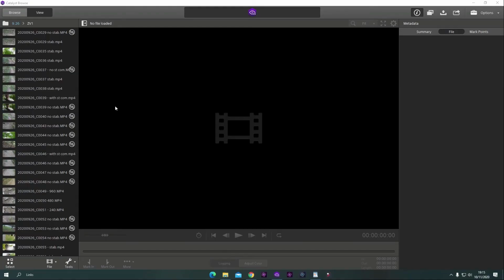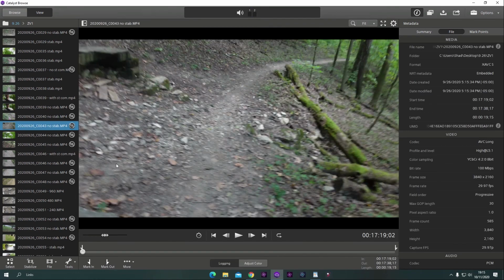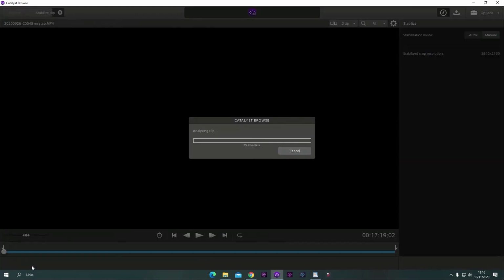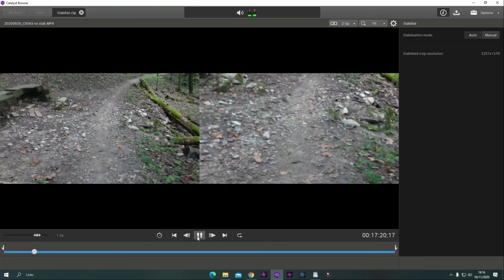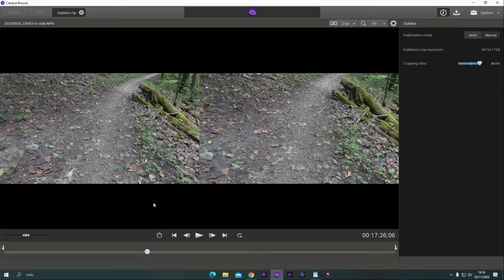Sony ZV-1 and Catalyst Browse Stabilization Comparison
Comparison of the Sony ZV-1 internal stabilization settings and Catalyst Browse stabilization

Footage from Sony ZV-1, Panasonic Lumix G7, DJI Osmo Pocket, GoPro Hero7 Black and DJI Mavic Mini